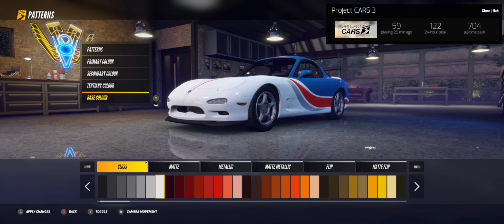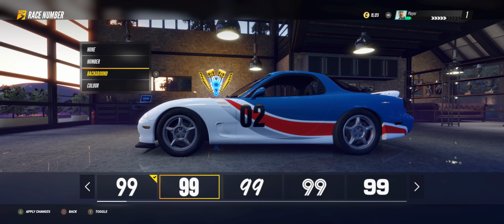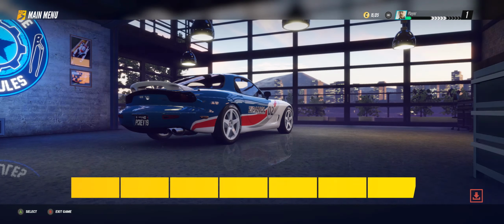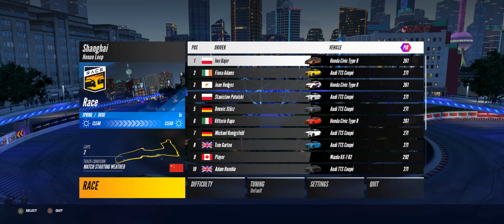Project CARS 3 | Mazda RX-7 @ Shanghai